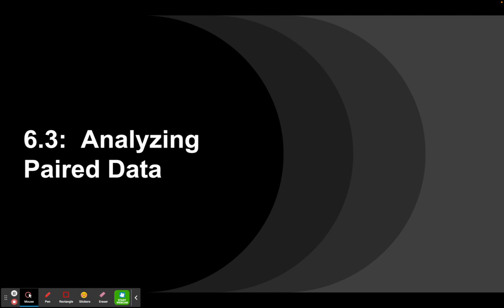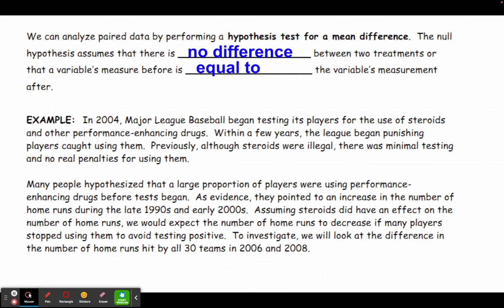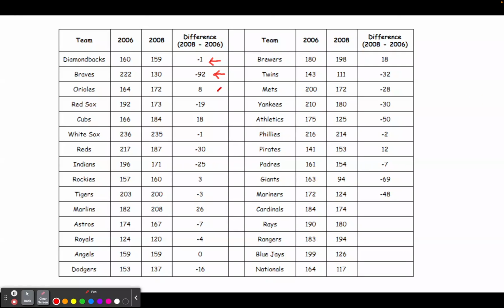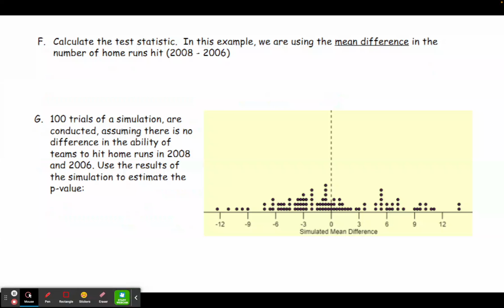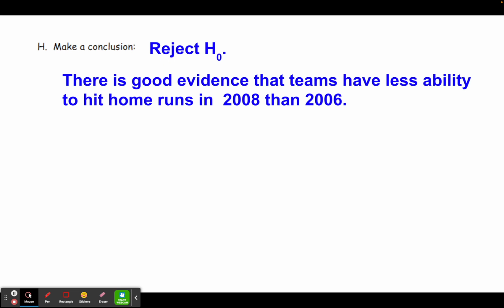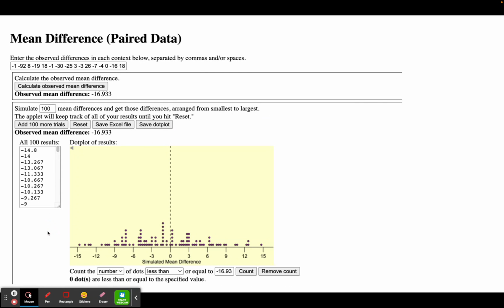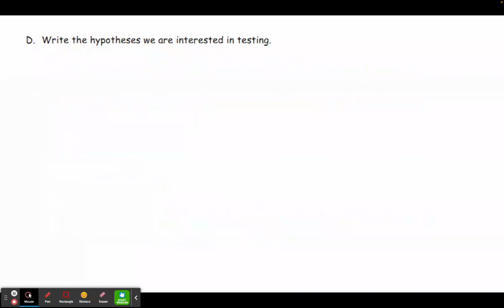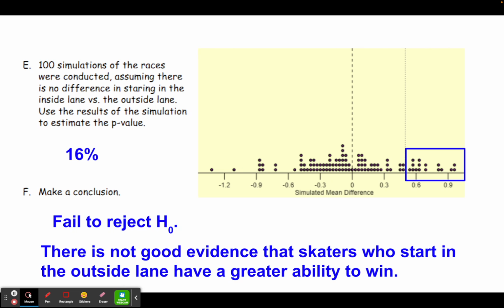SIS Lesson 6.3